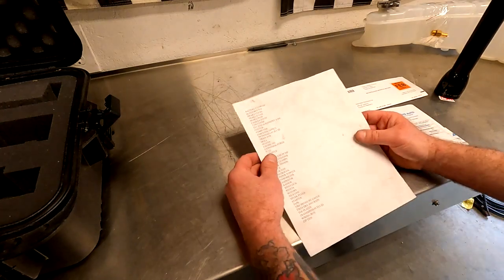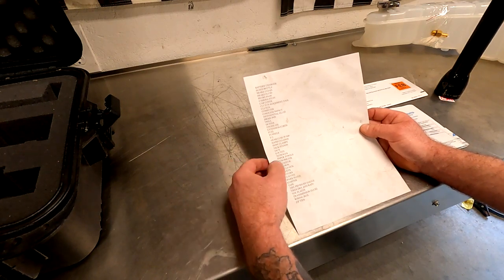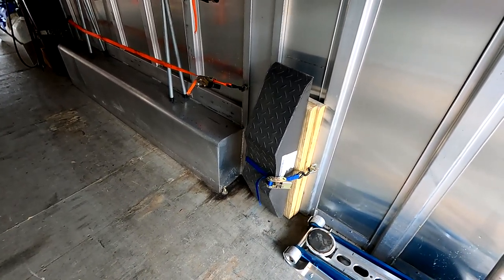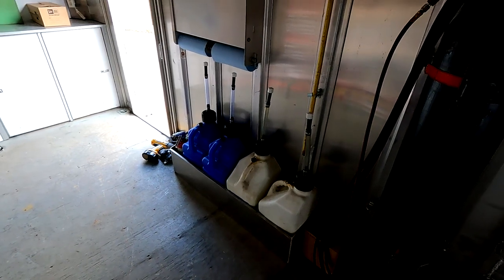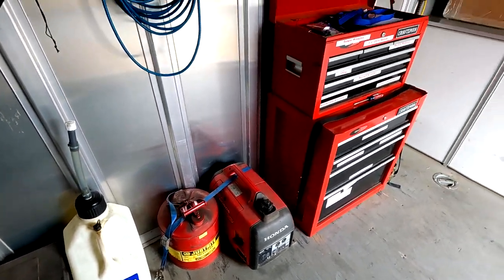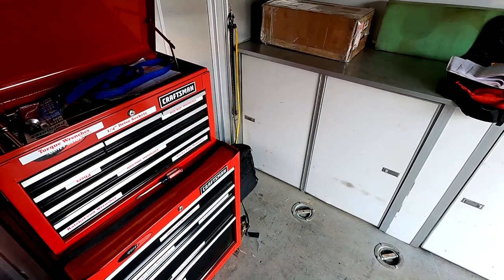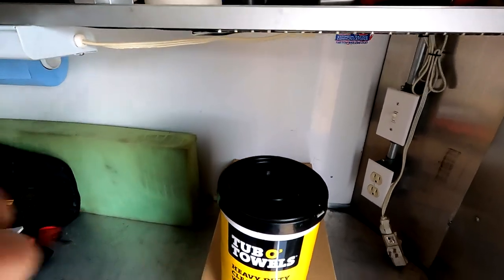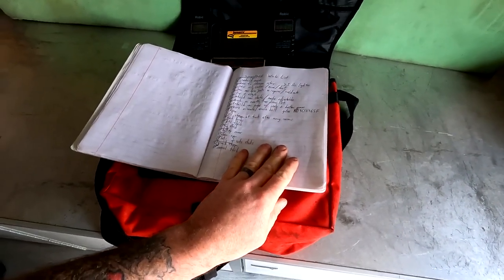Race Trailer Setup - Everything (and then some) that you need at the race track!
Ready to race er... pack?  Get your race trailer setup and organized just like I do to mine each race weekend.  From the usual tools and fluids to the other things that you might not have thought of!

Heck, I may not have all the answers, but I know that this process works and the organization that goes into this trailer gets me through each race weekend successfully.

Do you do something that I don't but think I should?  I am all ears!

What is the one thing that you never leave home?